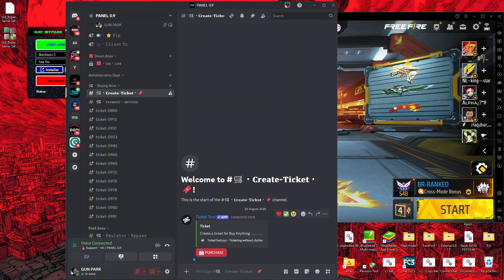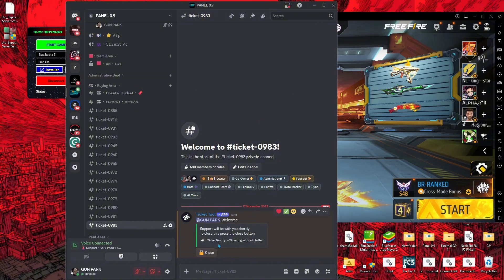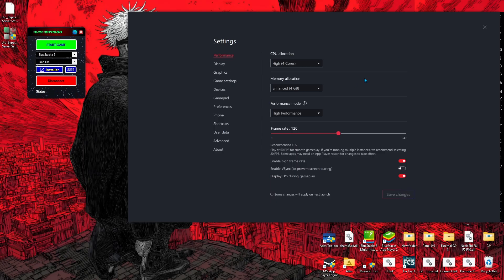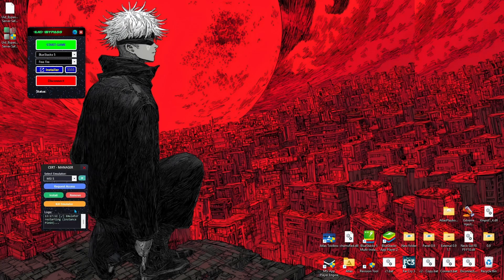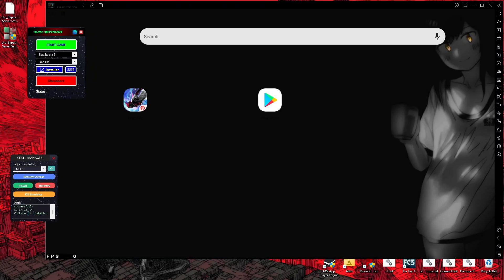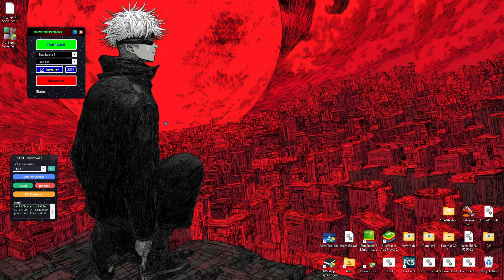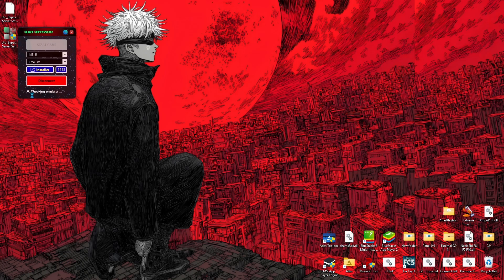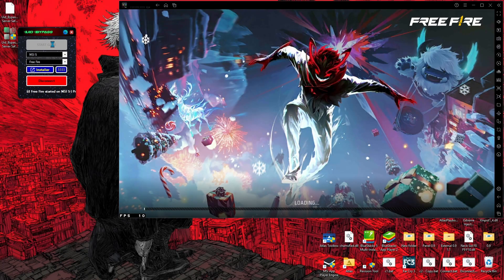EMULATOR BYPASS | UID BYPASS | FREE FIRE UID EMULATOR BYPASS | ANTIBAN PC BYPASS ALL SERVER SAFE🔥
TITLE: FREE FIRE UID EMULATOR BYPASS | UID BYPASS | FREE FIRE UID EMULATOR BYPASS | ANTIBAN AND ANTIBLACKLIST PC BYPASS | ALL SERVER 100% SAFE INCLUDING INDIA 🔥
CHANNEL / COMMUNITY: Panel 0.9

Welcome to Panel 0.9 — your global resource for emulator tips, safety practices, and real-world testing advice for Free Fire players and emulator users.

In this video I cover the concept of a **FREE FIRE UID emulator bypass** and PC **antiban** approaches — what to watch for, how to reduce risk, and safe testing practices. This is an overview and risk-awareness guide only — NOT a step-by-step exploit tutorial. Follow safe testing: always use spare accounts and keep backups.

What you’ll learn:
• What “UID emulator detection” looks like and common warning signs.
• Which emulators are commonly involved (Blue Stacks, MSI App Player, LD Player).
• Practical anti-risk tips for PC/emulator users (backups, isolation, testing).
• How the Panel 0.9 community can help you learn safely.

Minimal timestamps:
0:00 — Intro & summary
1:00 — Emulators & detection signals
3:30 — Antiban & safe testing tips

This video is for education and awareness. Panel 0.9 does NOT promote illegal activity or account theft. Any bypass attempts may result in bans or other consequences — you are responsible for your actions.

YOUTUBE TAGS (copy into the Tags field):
Free Fire, FreeFire UID, UID Bypass, Emulator Bypass, Antiban PC, Panel 0.9, BlueStacks, MSI App Player, LDPlayer, No Ban Method